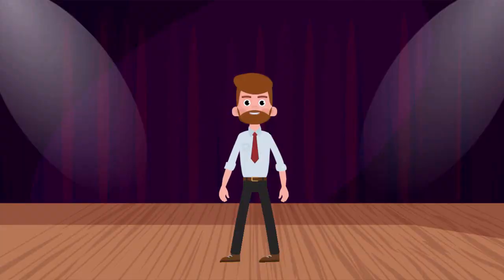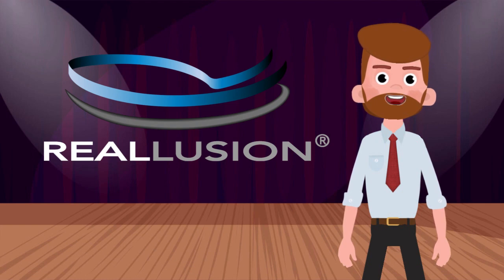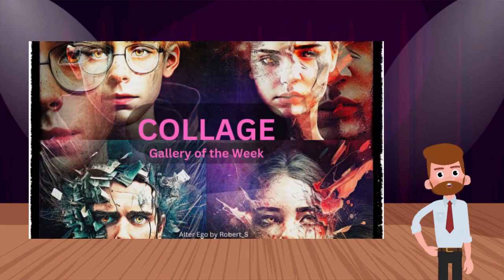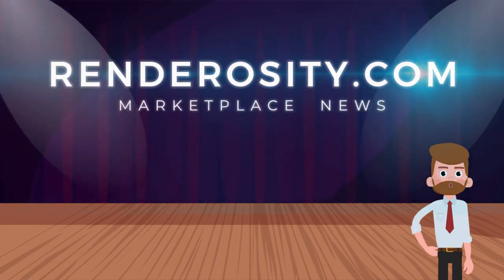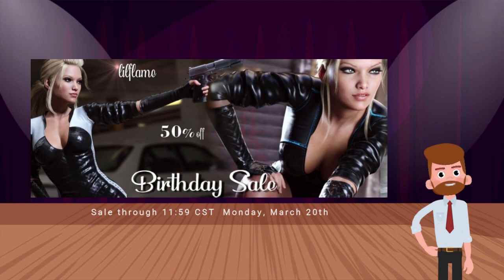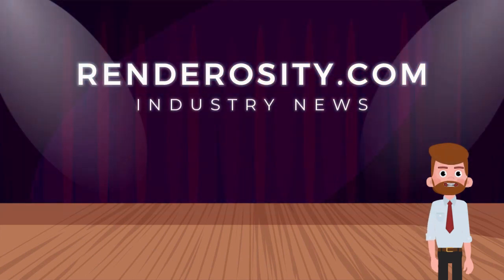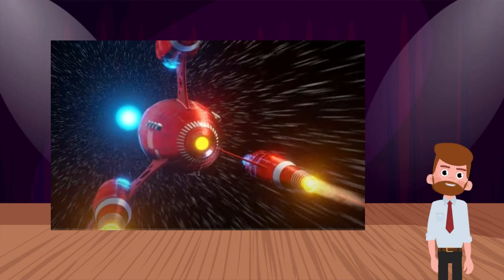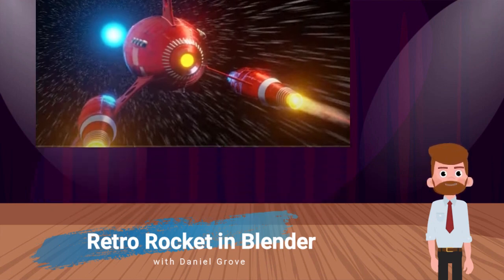News of the Week for March 18-25, 2023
Our News of the Week video features essential news in the Renderosity Community and Marketplace along with select computer graphics industry news.

Splash image: Don’t Look At The Caption, Look At Me by SuperCuties

LINKS
Renderosity